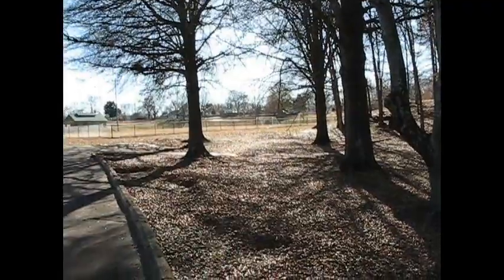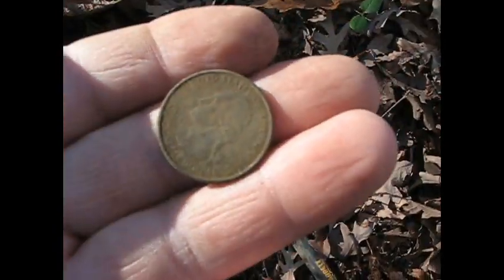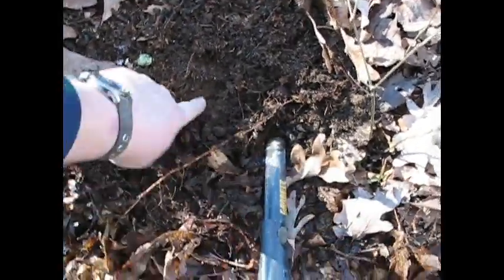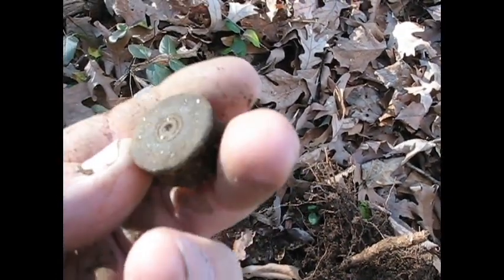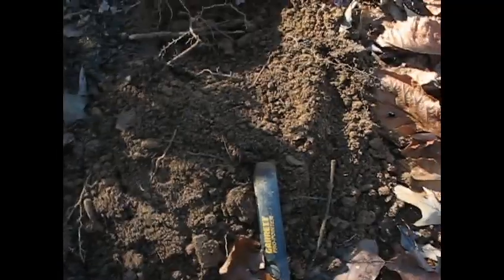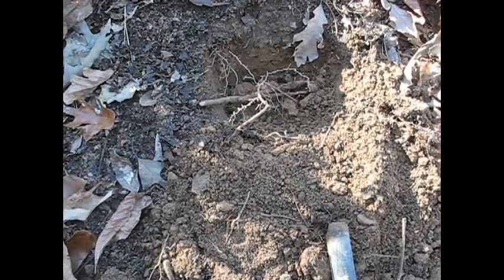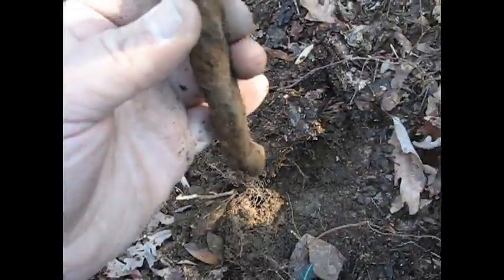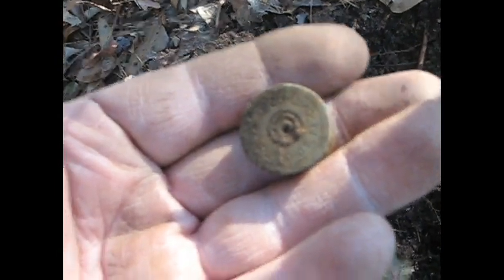#5 Metal Detecting, zeroing in on the old stuff